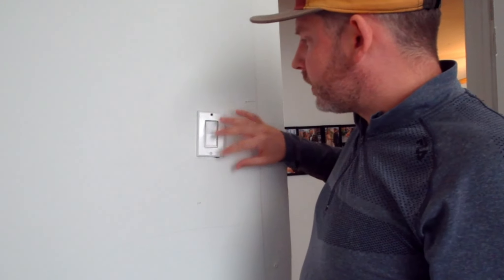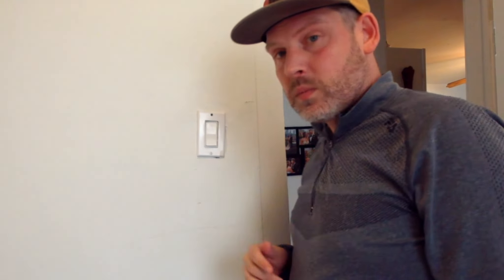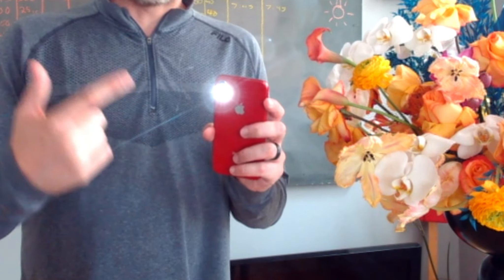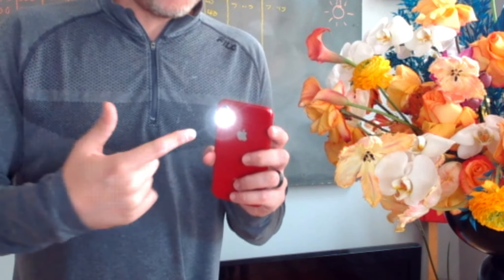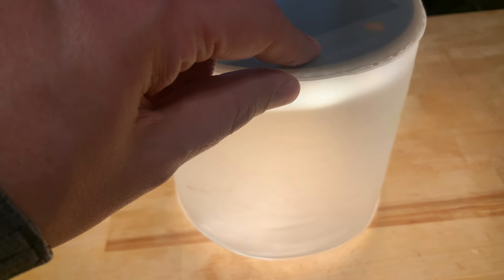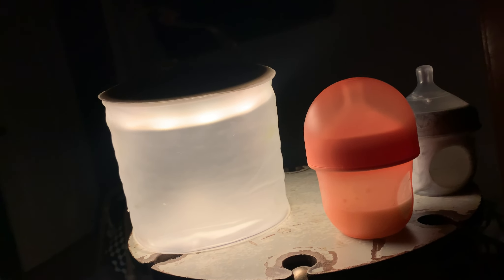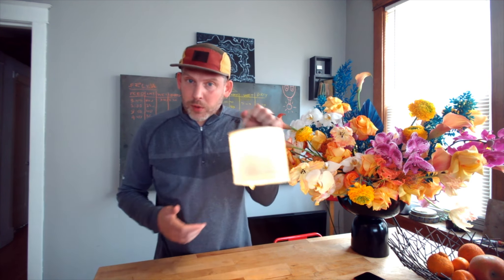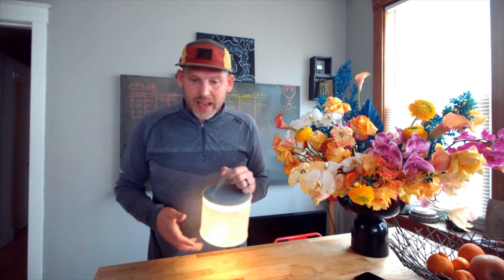The Best Baby Night Light. What I Learned in 3 Crazy First Nights Home Caring for Twins.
On just our second night after bringing home our twin newborns from the hospital an emergency sent my wife right back to the ER and an extended stay in the hospital.  I had to figure out how to get through the night with two newborns who were up at all hours.  This is what helped me...

You won't believe what happened after my wife went to the hospital.

Here is a link to get your own Luci Solar Powered Inflatable Light.
Hers is a link to get your own Hatch Baby Rest
Make sure to use those links when you buy so we can put that little commission toward the diaper fund.

Hey everyone.
The purpose of this YouTube Channel is to educate the viewers, and share our experience parenting twin humans and one parrot, and that sometimes include products recommendations.
I do believe in the products I mention on this channel, and have experience with them. I will never promote a product I haven't tried or think you'll benefit from.
- Kevin and Paris

License ID: 14pkoDDAZ20 Get this and other songs for your next YouTube video